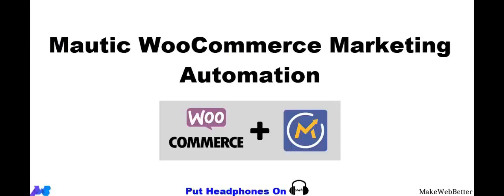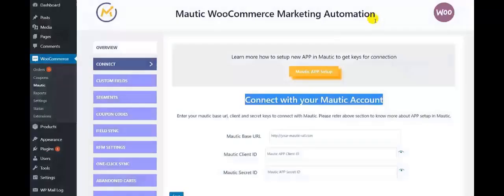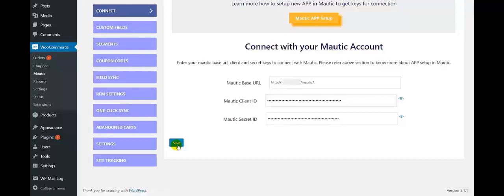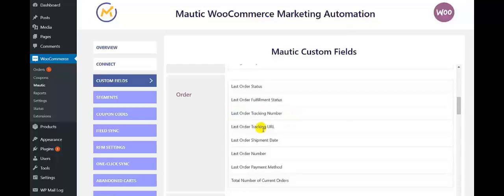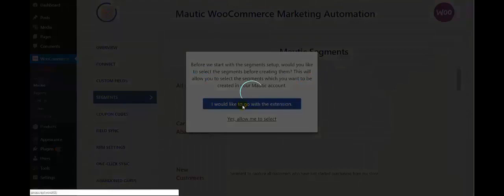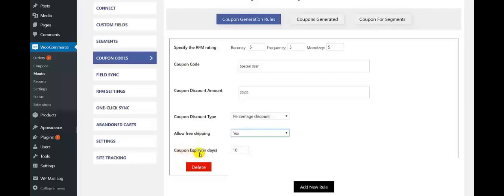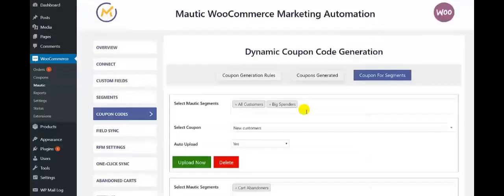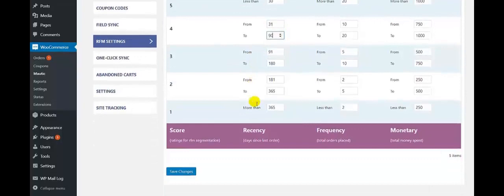Mautic CRM Integration Plugin: How To Automate Sales and Marketing Processes in WooCommerce?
Mautic Integration For WooCommerce: A plugin that will assist the WooCommerce merchants to automate your store easily and effectively The tutorial video will demonstrate how to integrate a WooCommerce store into Mautic with just a few steps, once you have installed and set up Mautic WooCommerce integration, you can switch to convert all your manual tasks into an automated one. All your WooCommerce data can easily be synced on Mautic automatically, which helps you build a better path for nurturing prospects. A marketing automation tool like Mautic, effectively helps online merchants to level up their sales and marketing processes, leading to increased conversions and a good business ROI.

To get the plugin Mautic WooCommerce Integration for your online store,

Want to test the working of the Mautic WooCommerce plugin before making its purchase?

To get step by step guide on how to set up Mautic WooCommerce Integration Plugin on your online store, visit the link to the documentation

Do you want to know How To Connect Your WooCommerce Store With Mautic, read the blog

Want to learn more about how to easily use WP Swings plugins manual, so cruise our Knowledge Base to find different FAQs on Mautic Integration For WooCommerce plugin

Mautic Integration WooCommerce offers exclusive features like:
1. Sync WooCommerce data via Mautic automatically
2. Create targeted and converting campaigns
3. Syncs data in real-time
4. Segment WooCommerce customers with predefined segments
6. Creates 70+ best practice Mautic Custom Fields
7. Customize RFM scoring
8. Create targeted campaigns to help increase sales.

Want to get the best theme design for your store or are you worried about WooCommerce Security and maintenance? Don’t Worry we at WP Swings offers comprehensive and best solutions that will help you create your WooCommerce store from scratch be it revamping, theme designing and development, custom plugin development, API Integrations, or WooCommerce store setup and development.

Hey! Something good for you, WP Swings has an affiliate system that will help you get the best commissions in the industry, and we will be providing you with every assistance and resource needed to market our products and services.